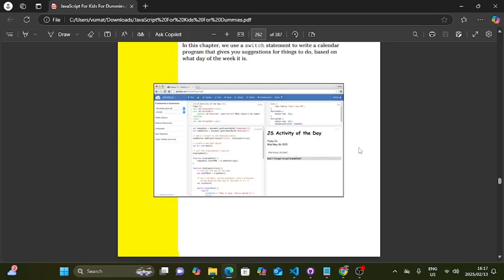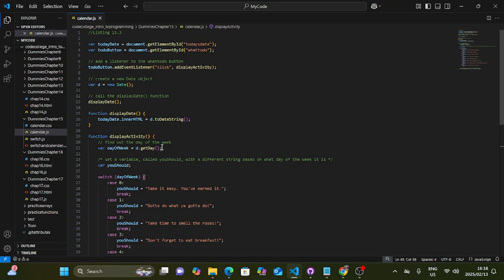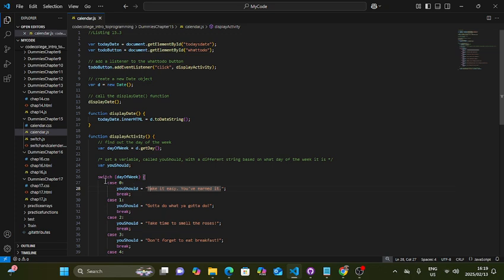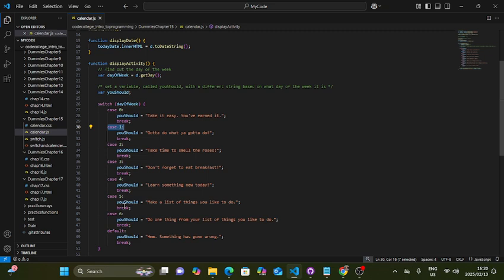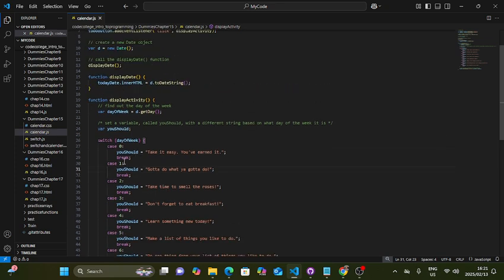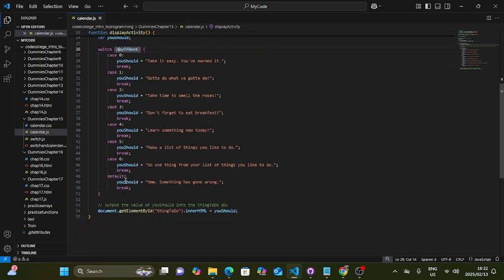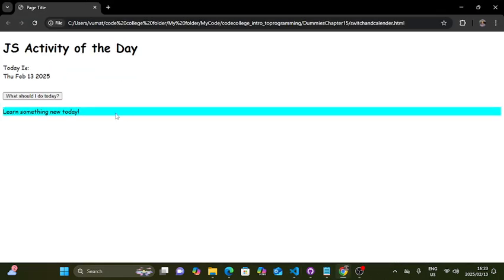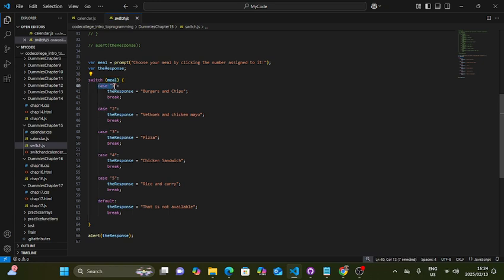Dummies Chapter 15: Doing Different Things with Switch